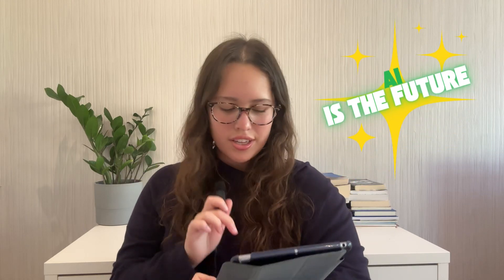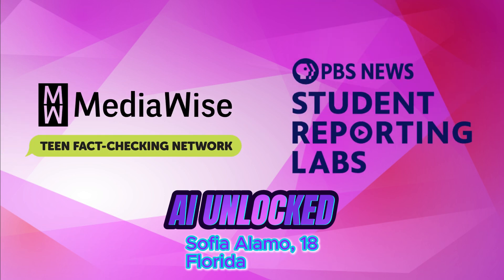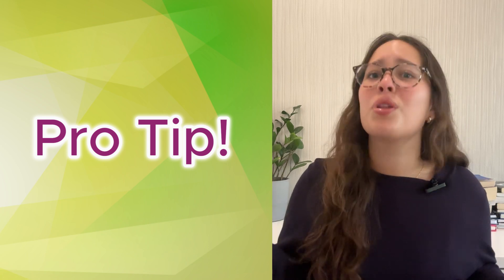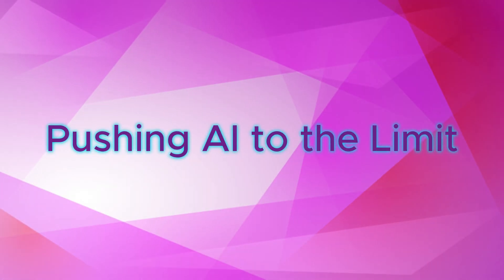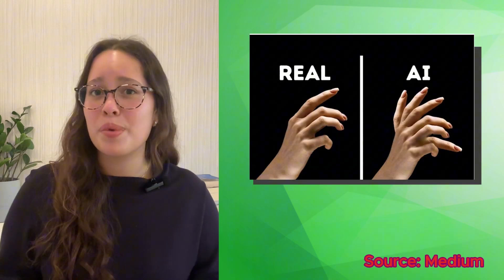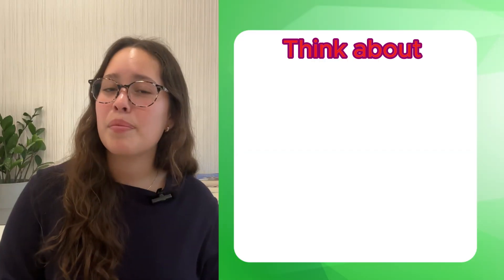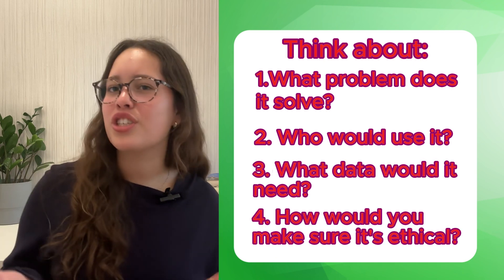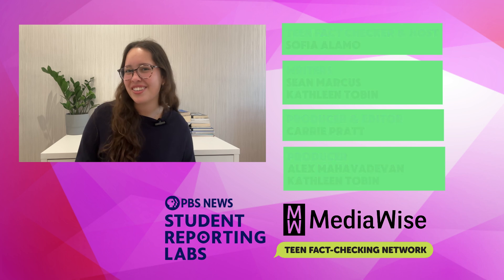AI Unlocked: Push the limits, imagine more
Generative artificial intelligence is everywhere, and young people are leading users of the tools. But many aren't sure how to use them ethically and responsibly. That’s why MediaWise, in partnership with PBS News Student Reporting Labs, created AI Unlocked, a five-part video series with accompanying lesson plans that breaks down the world of generative AI in ways that teens can understand.

In this fifth episode, students will learn how to evaluate AI tools, separating the legitimate ones from those that may not be so useful. The lesson also includes an activity to help students dream up their own AI creations.

🍎 Teachers! Check out the FREE lesson plans from MediaWise and PBS